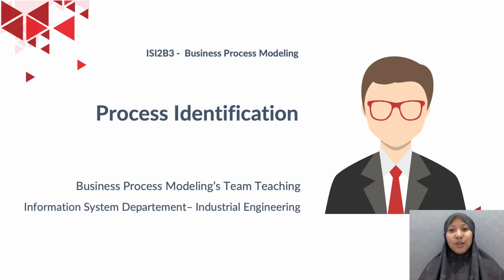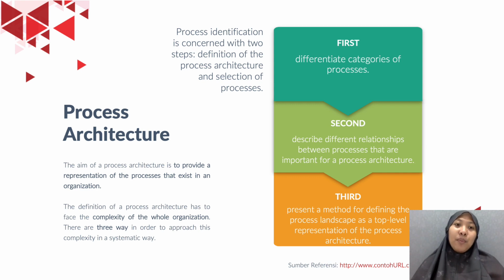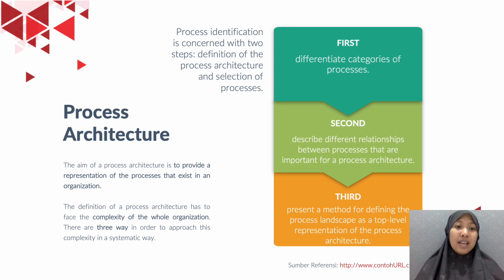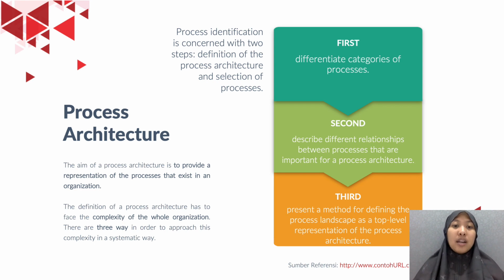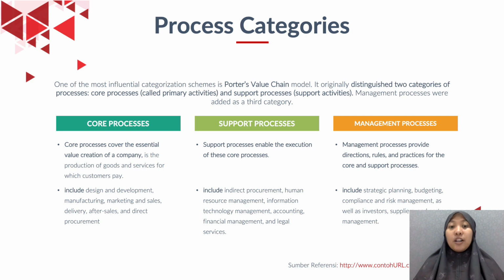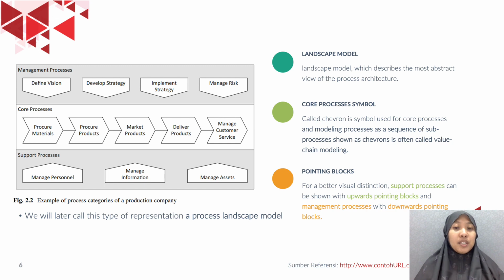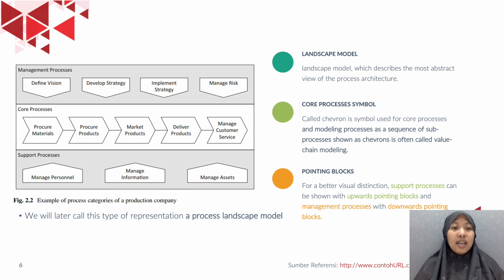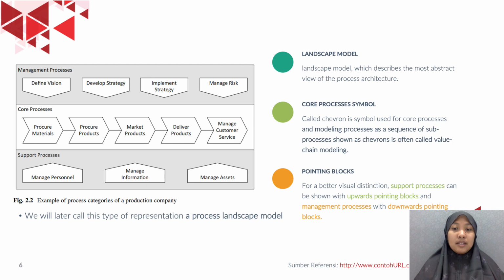WEEK 3 Process Identification 1